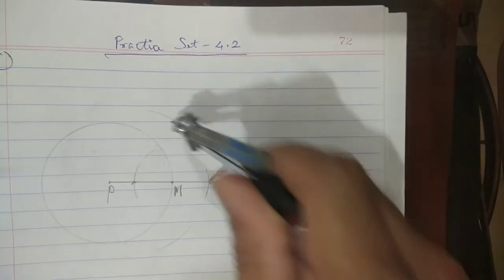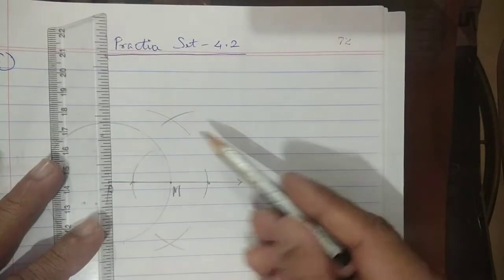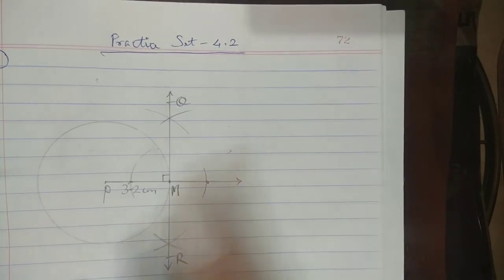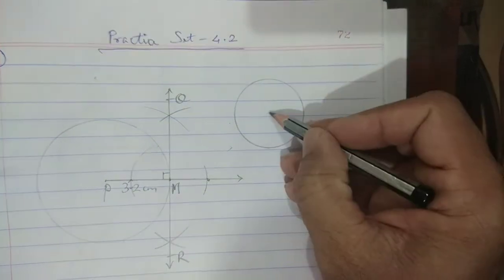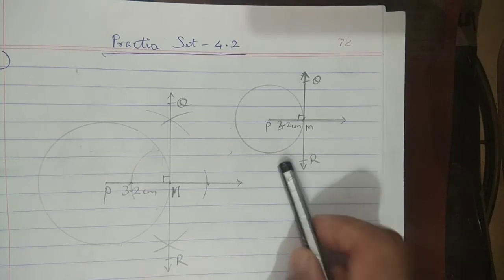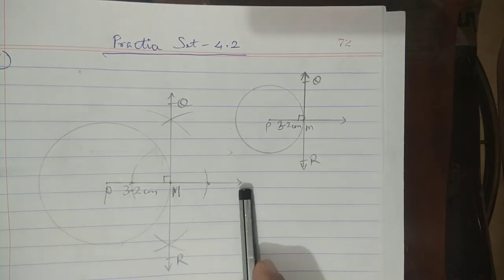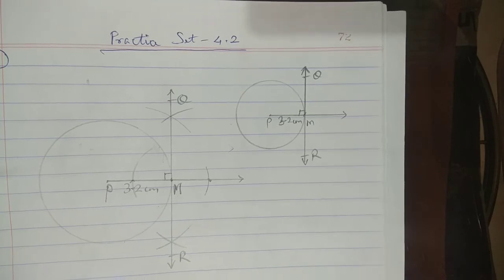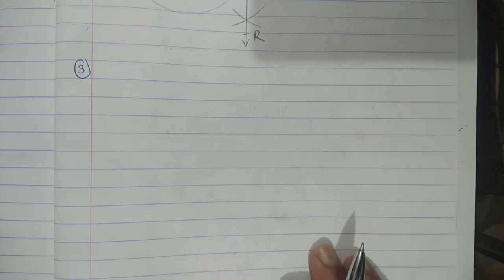Geometric construction std 10 part 5 ssc